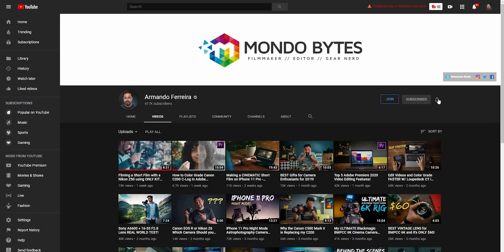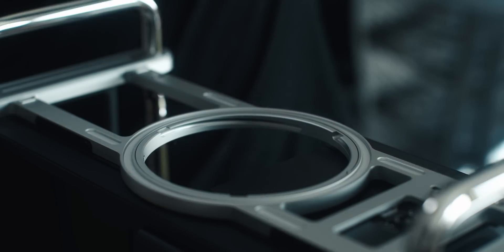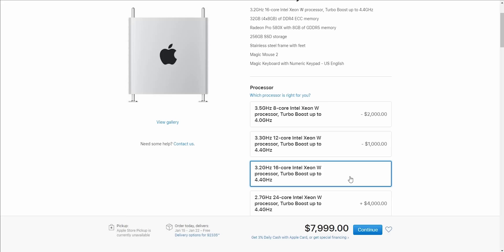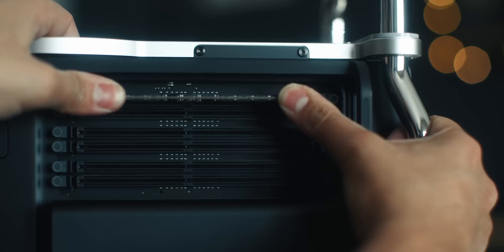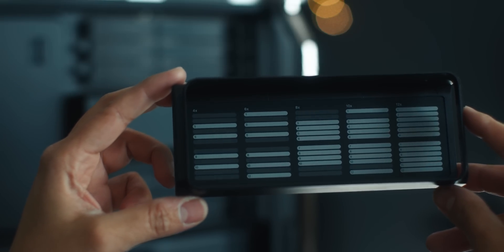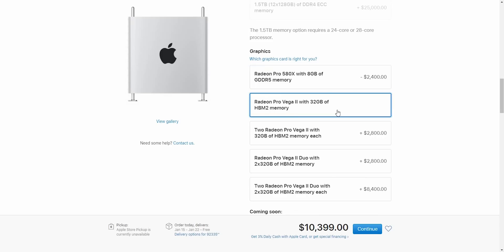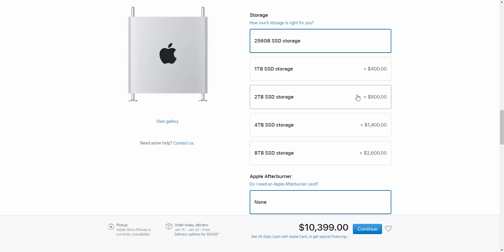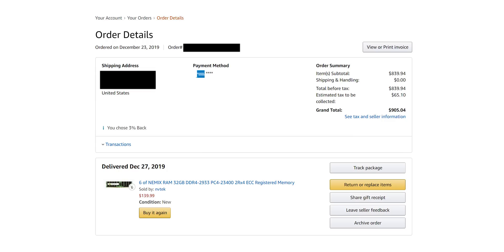2019 Mac Pro Best Config for Adobe Premiere Pro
I just bought the new Apple Mac Pro to use with Adobe Premiere Pro CC 2020 and also upgraded the RAM myself and saved over $2000!

RAM Upgrade Kit (192 GB) (Order 6)

1. LUMIX S1R II
2. Osmo Pocket 3
3. Favorite Prime Lenses
4. Favorite Anamorphic Lenses
5. Favorite Mic
6. Cable Management Solution for your Camera